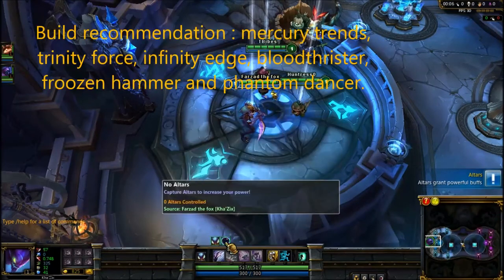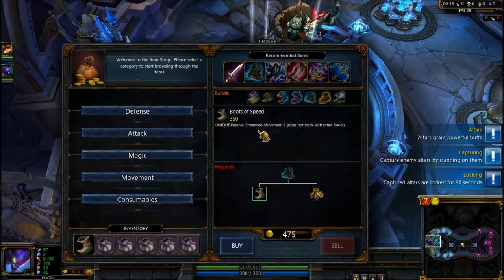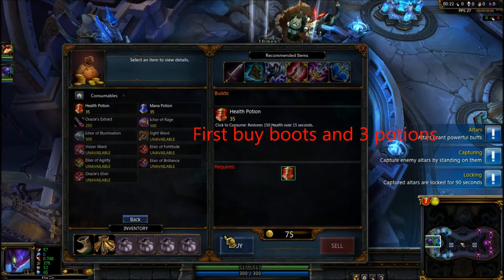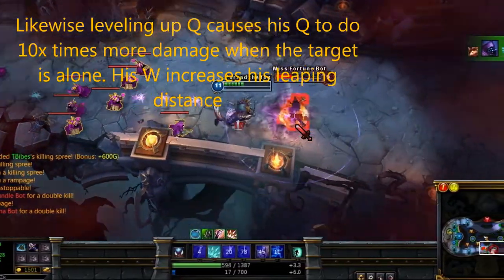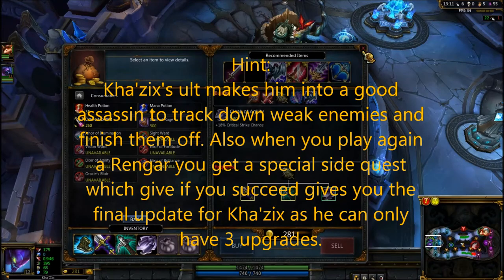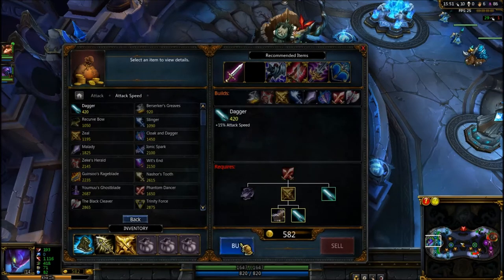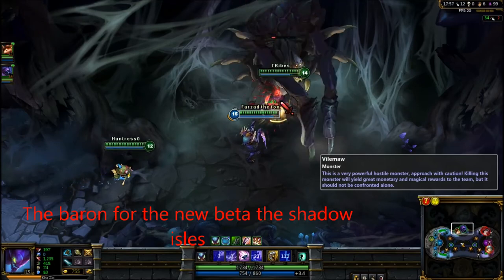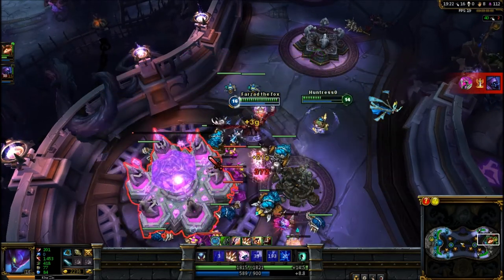Kha'Zix build and guide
Note: Rune page is optimal for KhaXin my apologies This video contains the Kha'Zix build which recommends to buy for him would be mercury trends,bloodthrister, phantom dancer, trinity force, froozen hammer and wits end. A good alternate build would be last whisper, boots of swiftness, black clever, froozen hammer, bloodthrister x 2 for more lifesteal and attack power.  This video also shows the abilities of Khazix as well as a look into the shadow isles or twisted treeline beta. Kha'Zix is squishy but his ultimate make him an ultimate assassin as he can turn invisible and track down and kill enemies one on one due to his heightened abilities. Khazix is good for soloing top as well as a backdoor, his ultimates make it harder for enemies to run away from, including exhaust and teleport or ignite to his summoner's spell create great opportunities for Khazix to get feed early game. He is also a good jungler and can use his abilities to easily jungle and gank lanes. If you plan on ganking follow this method mid, mid, top, bot and then bot again.